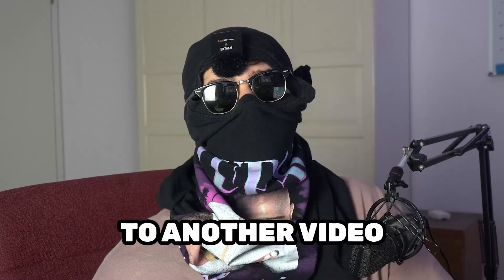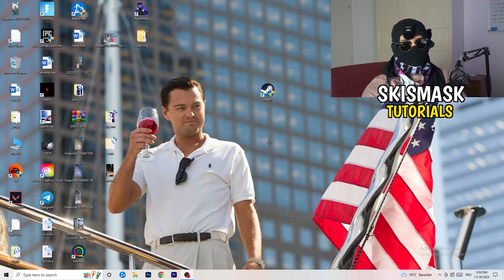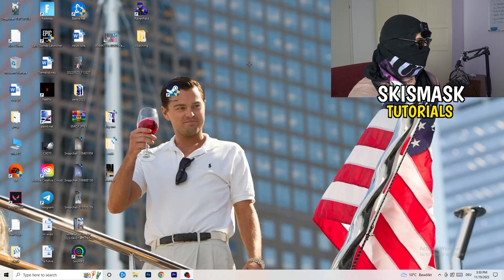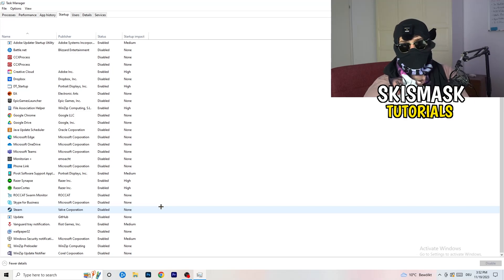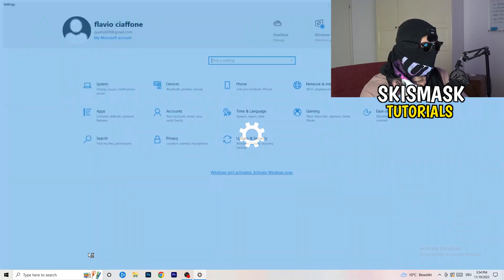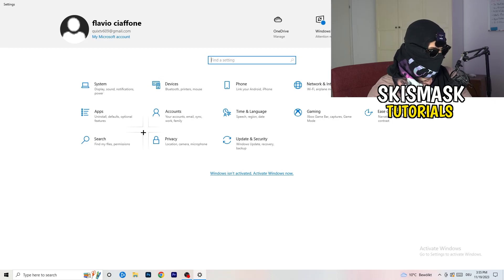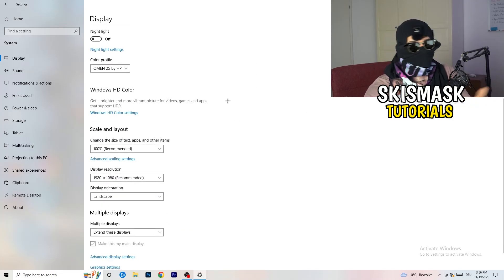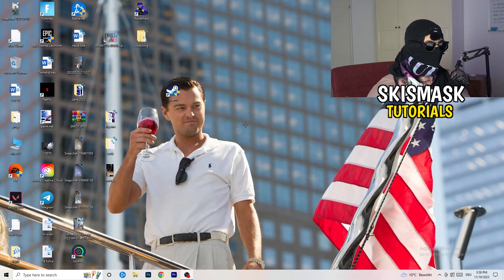How to Fix Not Launching in Trove (Easy Steps)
How to fix Trove not launching on pc,
How to fix Trove not opening on pc,
Trove pc not launching,
Trove pc not opening,
Trove not opening on pc,
Trove not launching on pc,
Trove not launching after update,
Trove not loading pc,
Trove wont launch pc,
Trove wont open,
Trove wont open pc,
Trove not launching,
Trove not launching pc,
Trove won’t launch,
Trove wont launch,
Trove not launching Trove,